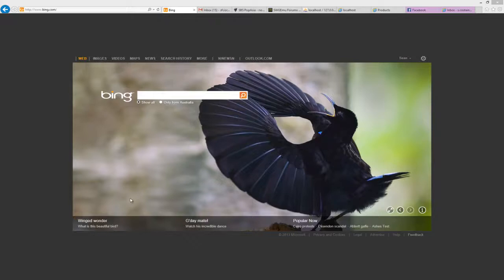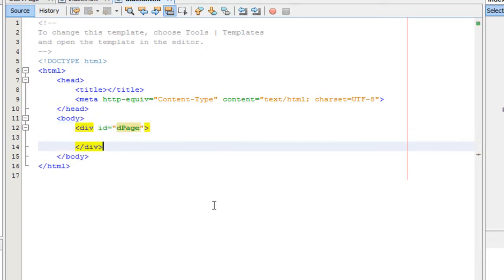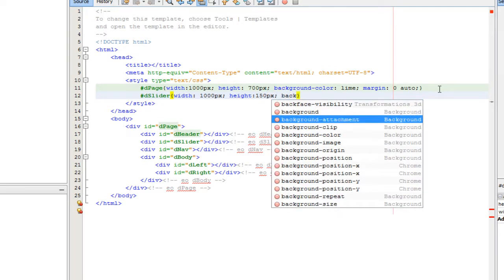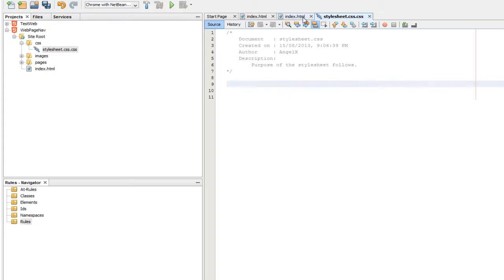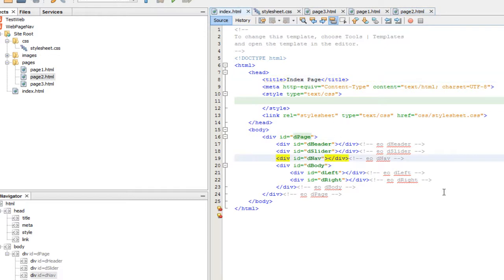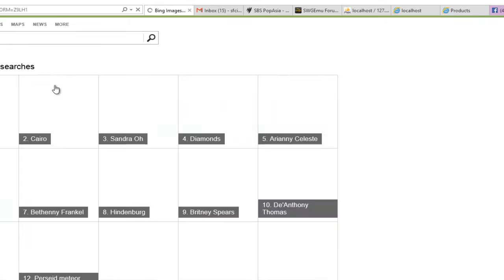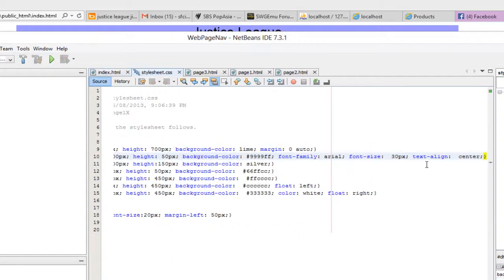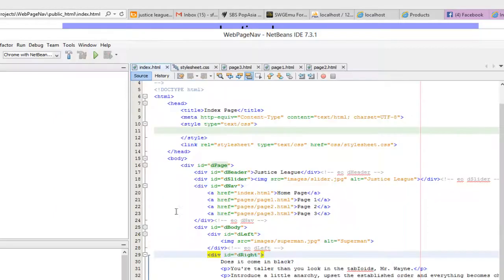netbeans101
This is a simple 4 page website with navigation built in netbeans, first time using the ide so there are some simple tricks that I didn't know when making this.
Excuse the background noise, I was running swg in the background whilst making this vid :)